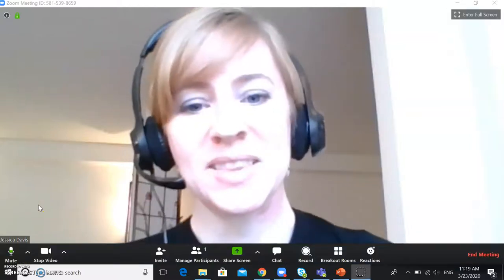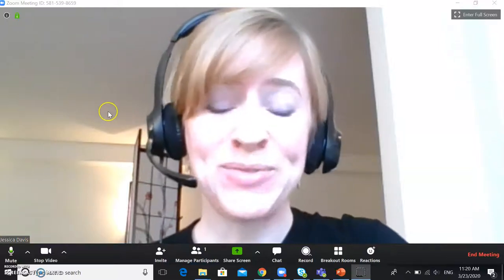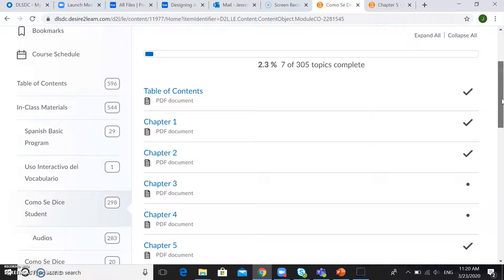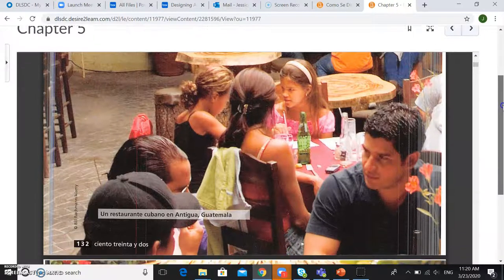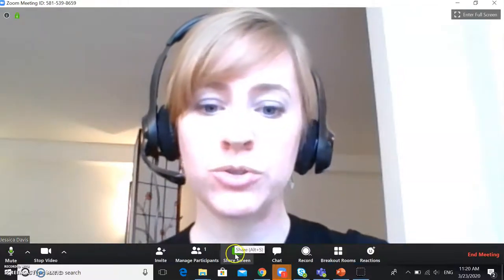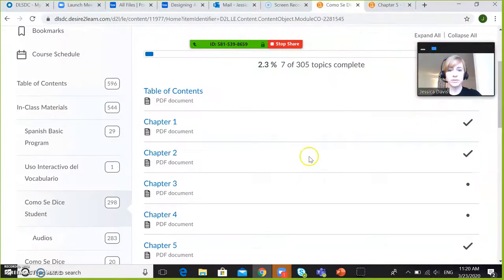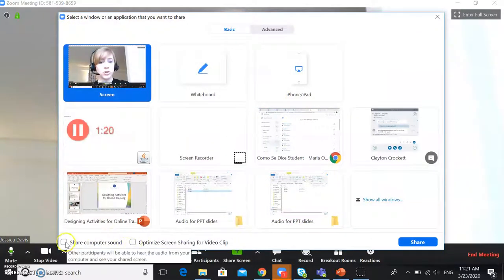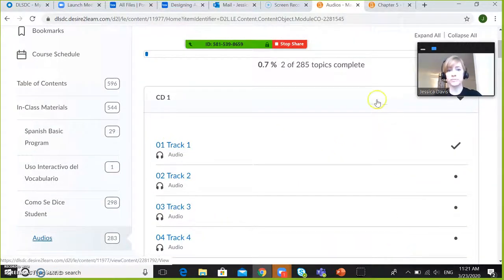Using An E-Textbook During Zoom Class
In this Diplomatic Language Services tutorial video, learn how to use your e-textbook when working with a student in an online Zoom class. This is a helpful feature for reading or completing listening exercises from the same textbook as your student during a Zoom meeting.